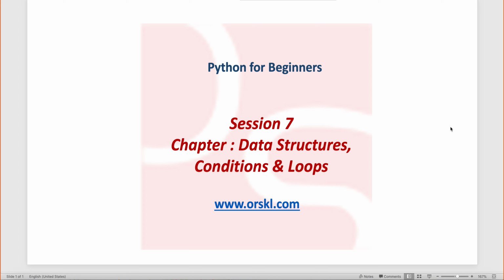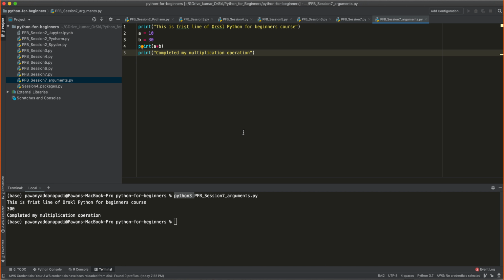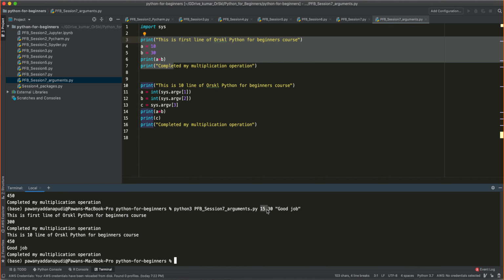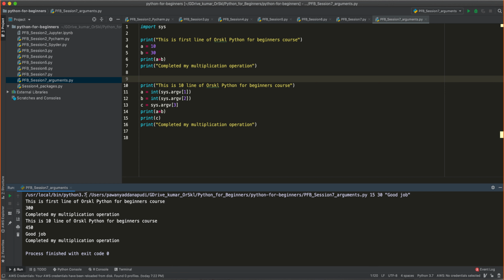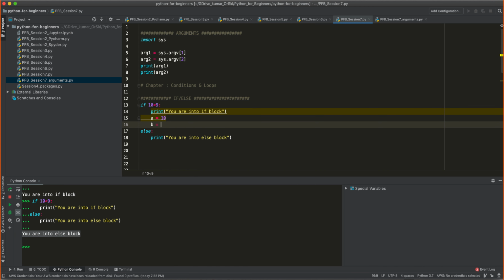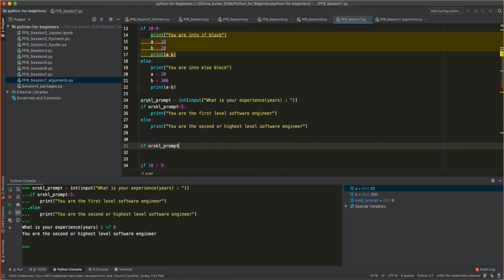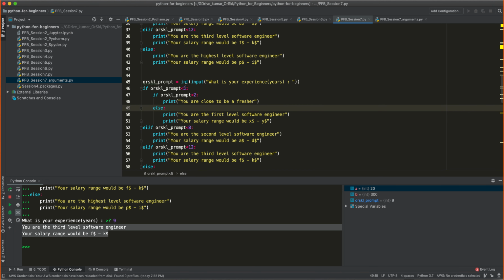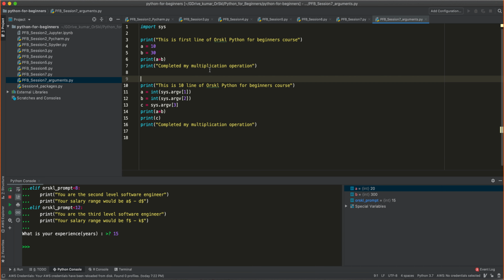Python for Beginners | Session 7 | Data Structures | Arguments | Conditions | Loops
Data Structures:
Arguments

Conditions & Loops:
IF/ELIF/ELSE